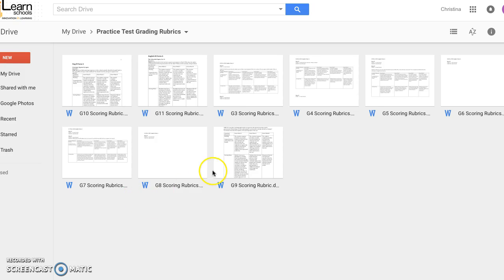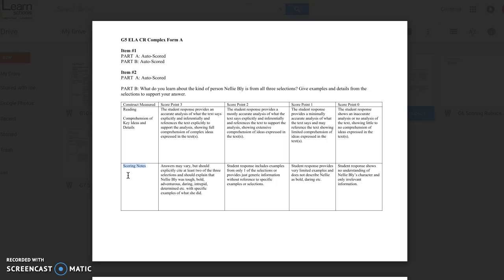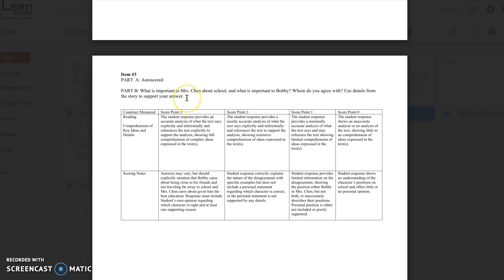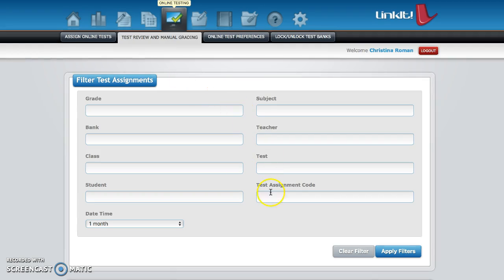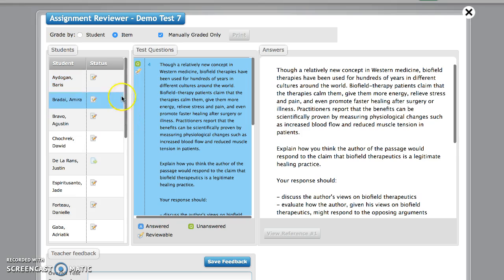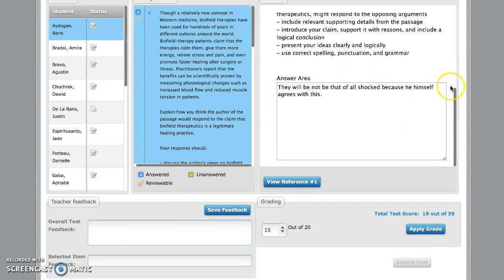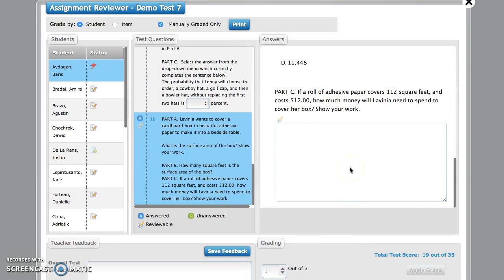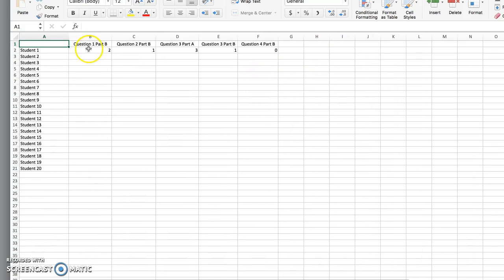ELA Practice Test Grading